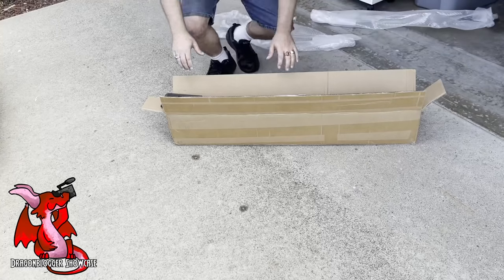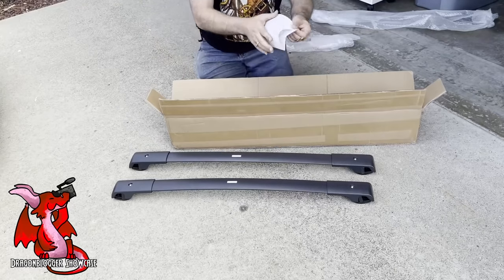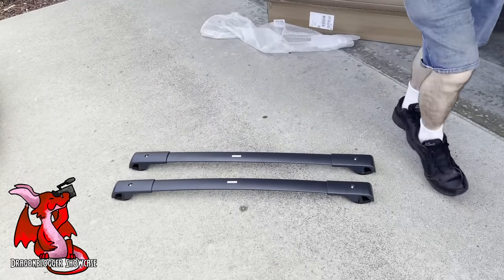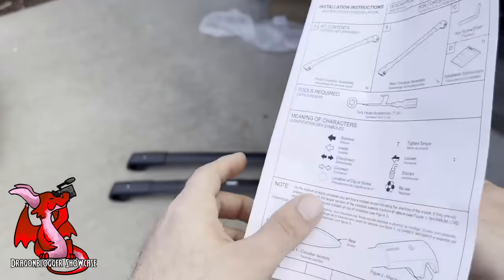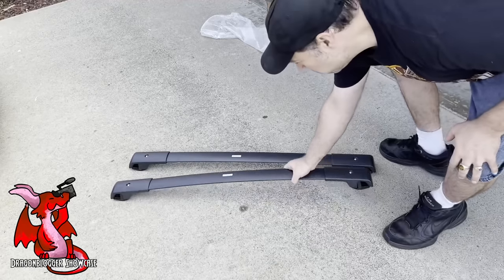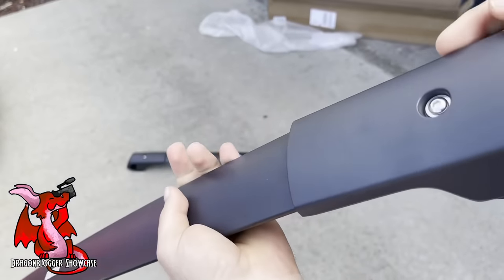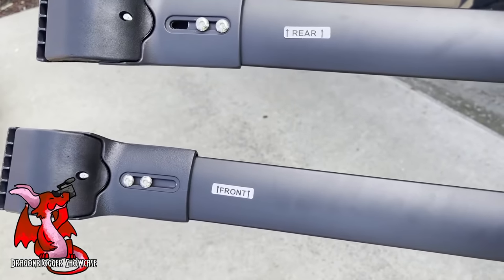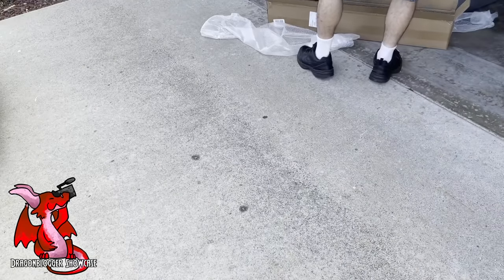Unbox and Showcase of WU-MINGLU Roof Rack Subaru Crosstrek Crossbars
WU-MINGLU Roof Rack Crossbars Compatible for 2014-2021 Subaru Forester/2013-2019 Crosstrek/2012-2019 Impreza Roof Rack Cross Bars

WU-MINGLU first priority is safety – for you and the people around you. Our fit kits ensure your roof rack fits your car as safely and securely as possible.With a WU-MINGLU roof rack, you’re all set to head off on your adventures and make sure you have everything you want with you.